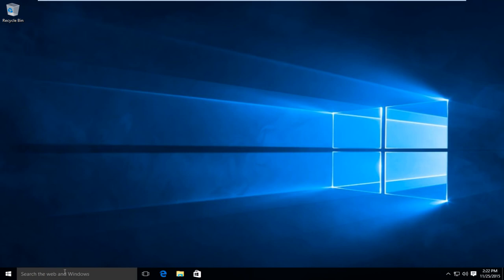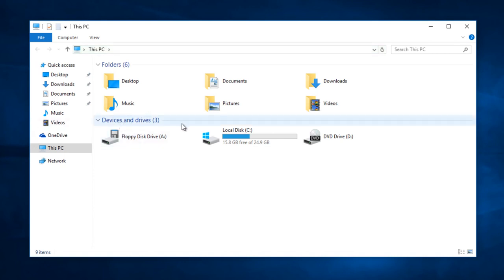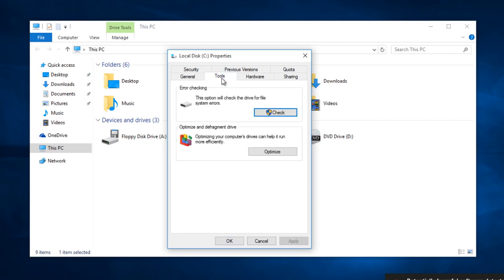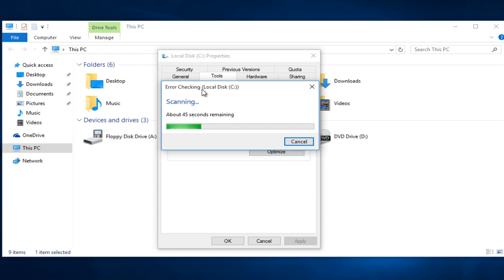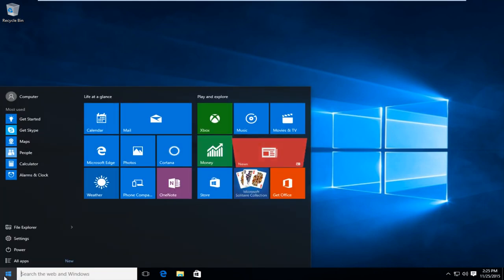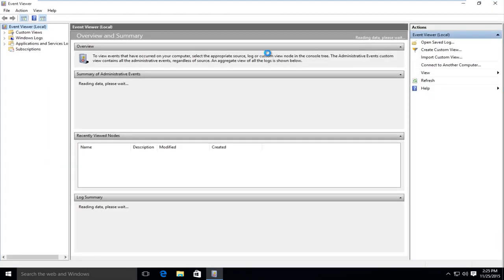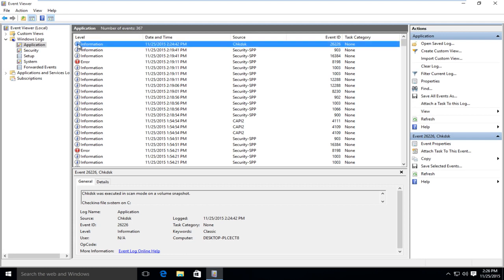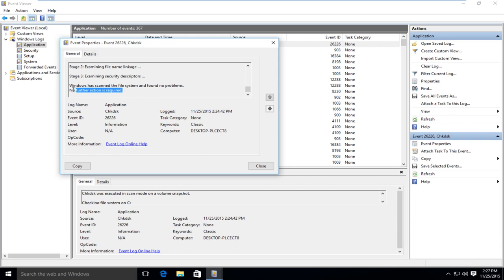Fix Hard Drive Errors in Windows 10 | Repair using Windows Tool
The first sign that a hard disk drive (HDD) is about to fail is when you encounter logical errors on the disk. When a drive incurs this kind of operational bug, the unreadable parts of the drive are reclassified as bad sectors. When a disk has a bad sector, it usually means that the drive can be repaired with software.

Issues addressed in this tutorial:
hard drive error windows 10
hard drive error windows 7
error checking external hard drive windows 10

CHKDSK (pronounced “Check Disk”) is a very useful and vital tool for monitoring your disk drive health. This tool uses a multipass scan of a drive to verify that its soundness and functionality are intact. Using CHKDSK to ensure your drives are running correctly is a great way to speed up Windows 10, and we suggest you use the tool every few months to keep your drives safe and healthy.